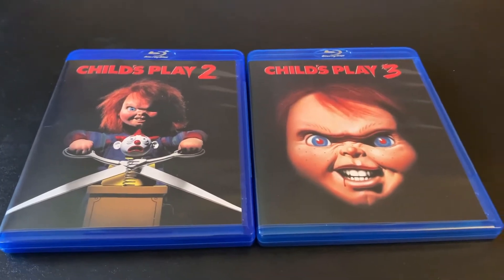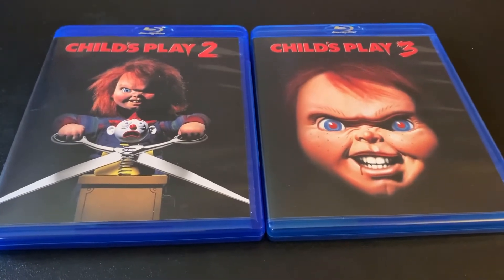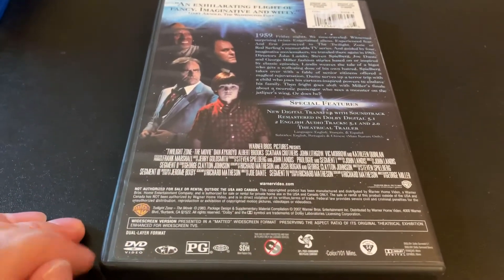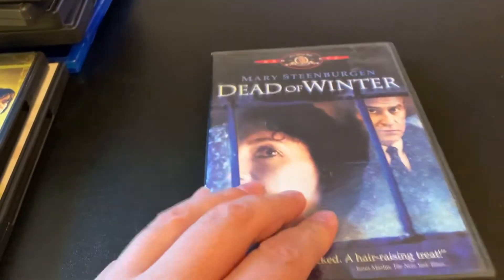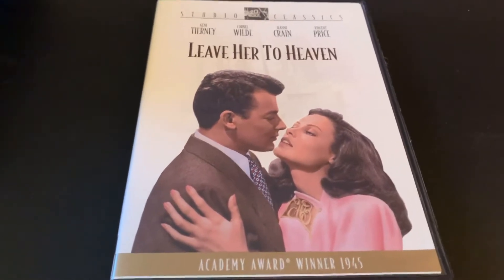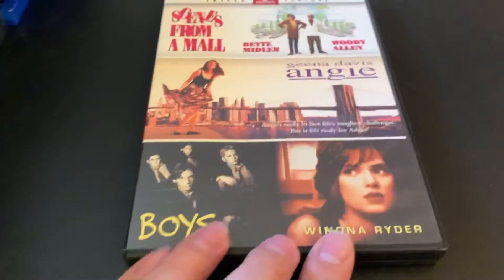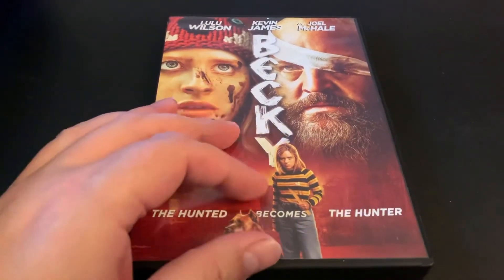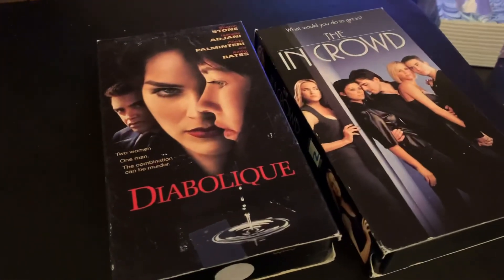Video Collection part 140